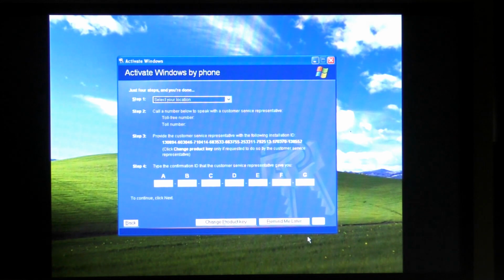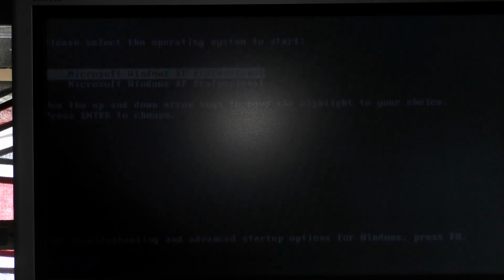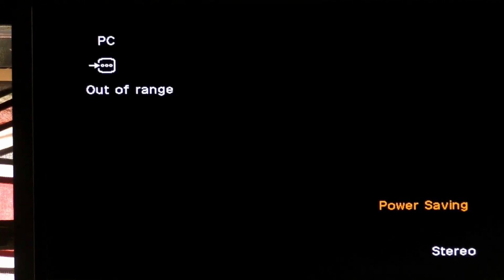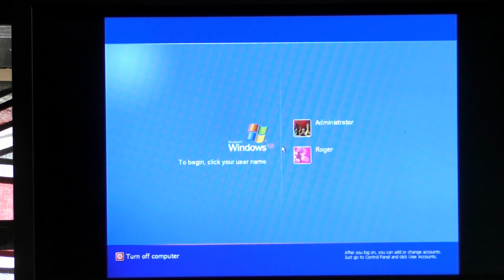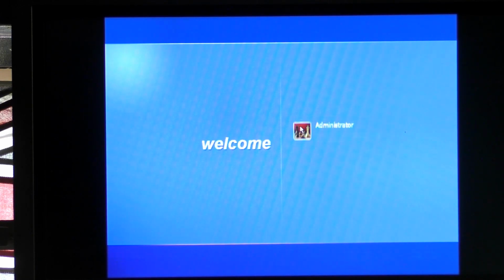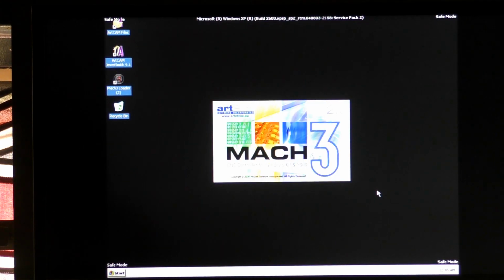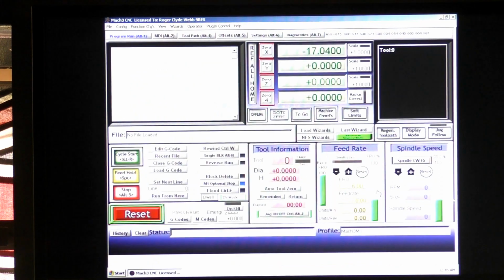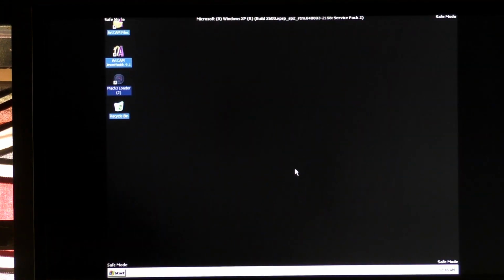How to activate Windows XP as a more permanent solution now that support has ended? WIN ZP 2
A Roger Webb easy learning tutorial How to activate Windows XP as a more permanent solution now that support has ended? WIN ZP 2

MIDI, MAXI and CNC Router, Mill & Lathe
Plans and parts listing
 Available on my Patron pages